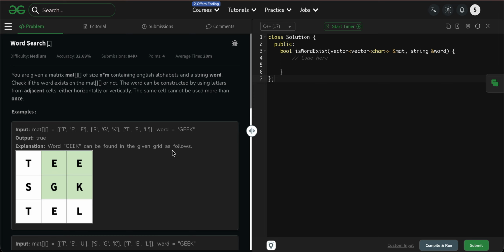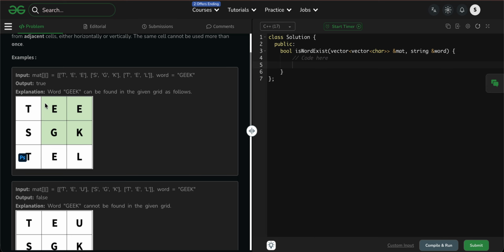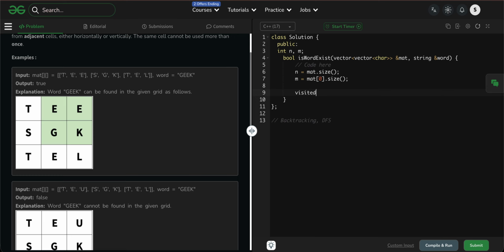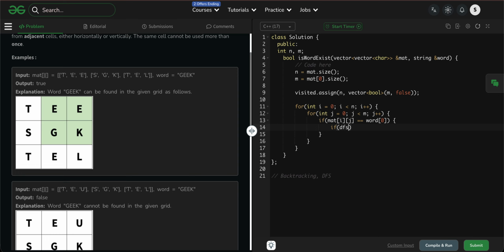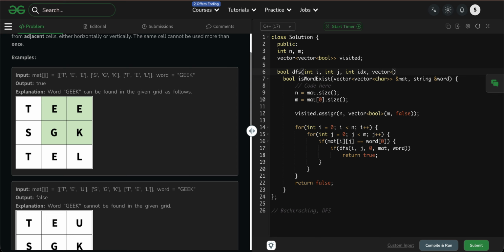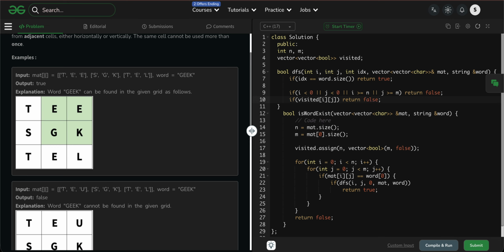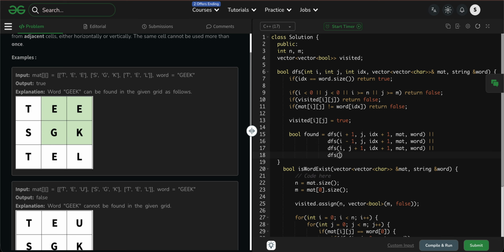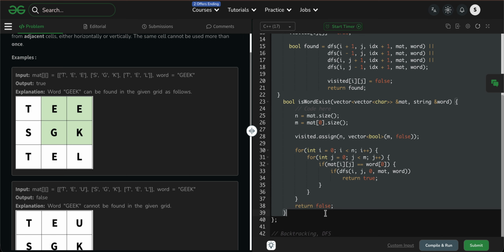Find Word in Grid Using Backtracking 🔥 | GFG POTD Matrix Problem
In today’s GeeksforGeeks Problem of the Day (GFG POTD), we solve the Word Search in Matrix problem using the Backtracking algorithm.

You are given a grid of characters and a word. The task is to check whether the word can be formed by moving horizontally or vertically to adjacent cells — without reusing any cell.

This problem is a classic recursion + backtracking question frequently asked in coding interviews and DSA practice.

🔹 Learn how to traverse a 2D grid
🔹 Understand backtracking step-by-step
🔹 Avoid revisiting the same cell
🔹 Optimize search in matrix problems

💡 This question is very important for FAANG, product-based companies, and coding rounds.

⏱️ Topics Covered:

Matrix Traversal

Backtracking Algorithm

Recursion in DSA

Word Search Problem